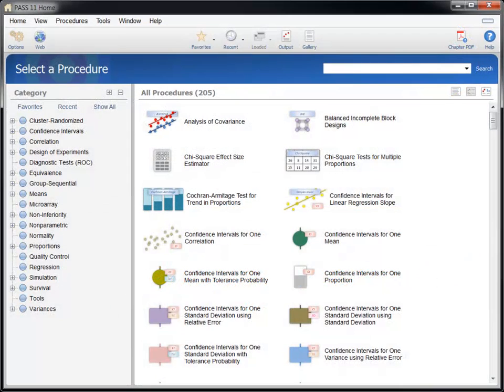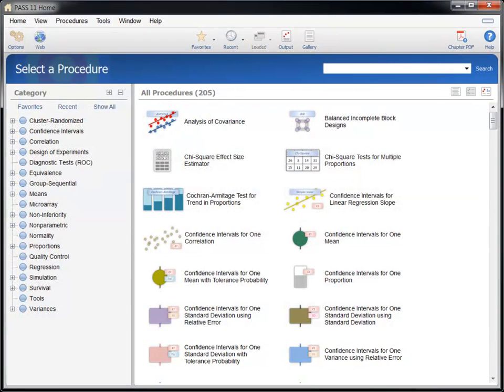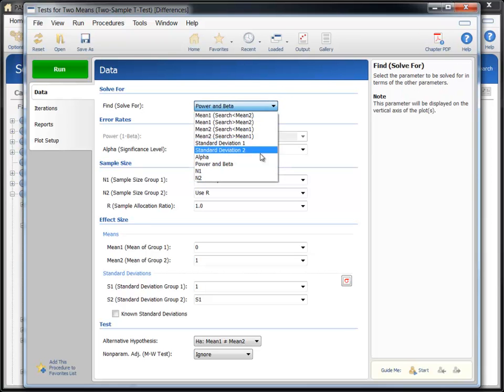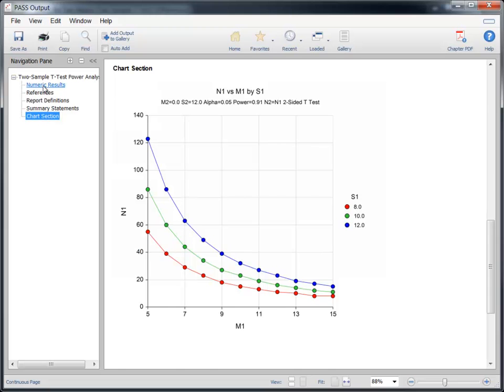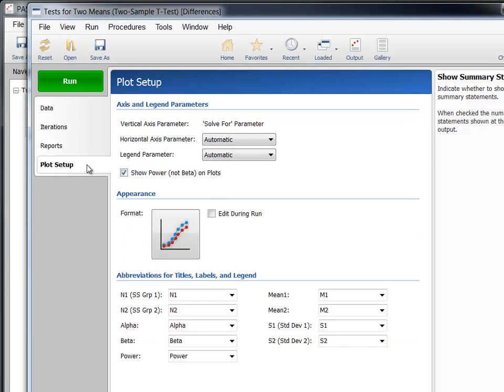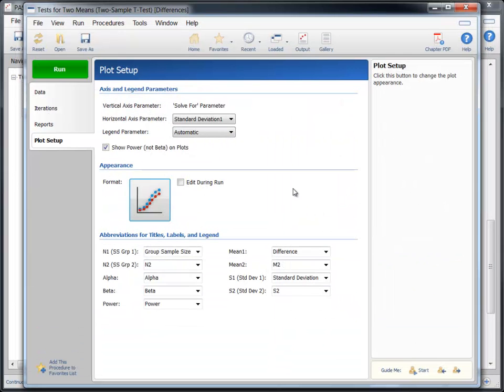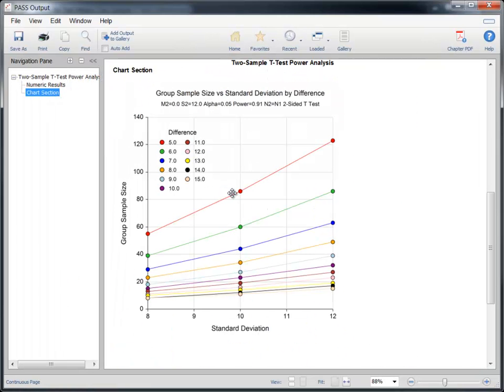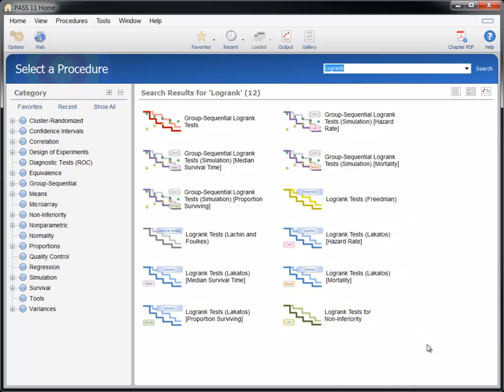PASS Getting Started Tutorial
In this video, we'll use an example to highlight some of the capabilities and features of the PASS software.

In the example, we'll calculate the sample size for a clinical trial being designed to study the effectiveness of a new weight-loss drug. Participants will be divided into two groups: the control group will be given a placebo, and the treatment group will receive the study drug. Each participant's weight loss (or gain) will be measured after three months. The mean weight loss of the two groups is to be compared using a Two-Sided, Two-Sample T-Test with a significance level of 0.05. We need to know the sample size required to achieve 90% power to detect group differences ranging from 5 to 15 pounds. Similar studies in the past have had within-group standard deviations in the range of 8 to 12 pounds, so we'll investigate how this variation affects the overall sample size.

To calculate the sample size for a Two-Sample T-Test, select Means then Two Independent Means then Test (Inequality) from the Category Tree. This will display a list of associated procedures. You can click on the view buttons to change how the list is displayed. Click on Two-Sample T-Test using Differences to load the procedure.
As you mouse over the various options on the input window, the help pane provides in-depth information. If you'd like more help, click on the "Help" button to display the procedure documentation, which contains technical details, examples, and validation. Each procedure in PASS is fully-documented!

We'll now specify the input parameters according to the study design.  Select N1, the sample size for group 1, as the parameter to solve for. Leave Power as 0.9 and Alpha as 0.05. Notice that N1 is grayed out because we are solving for this parameter. To compute equal group sample sizes, leave N2 and R as they already appear. Under Effect Size enter the range 5 to 15 by 1 for the treatment group and 0 for the control group. Enter 8 to 12 by 2 for the Standard Deviation of Group 1. Leave Standard Deviation of Group 2 alone to indicate that group 2 has the same standard deviation as group 1. We're using a two-sided t-test, so we'll leave the last two options alone.

Click the green "Run" button to start the sample size calculation.

The report is displayed in the output window. Use the navigation pane to quickly jump to various sections in the report. The Numeric Results Section of this report gives the sample sizes required to achieve 90% power for each combination of the input parameters. In this case the sample sizes range between 123 and 8. The Sample Size Chart provides a graphical representation of this relationship. As expected, the required sample size increases with the standard deviation. The impact is much larger for smaller group differences than it is for large differences.

Suppose now that we want to make a few changes to the appearance of the report and the graph. To do this, we go back to the Two-Sample T-Test procedure window. Let's force the report to show fewer decimals by going to the Reports tab and changing the number of decimal places for Report Probabilities to 3. We'll also limit the output to show only the Numeric Report and the Plot.

Next, click the Plot Setup tab to edit the plot. The graph currently has Difference on the X-axis and Standard Deviation in the Legend. Let's switch that by changing the Horizontal Axis Parameter. Let's also change the title abbreviations. Change N1 to "Group Sample Size", Mean1 to "Difference", and S1 to "Standard Deviation". Let's also click on the Plot Format button and change the legend so that it appears inside the plot and force it to have two columns. Notice that the sample plot displayed on the window is updated each time we make a change.

The settings we have entered are automatically saved when the procedure is closed and will be reloaded with the procedure when it is opened again. Since the procedure is set up just right, let's go one step further and save the settings as a template file, which will allow us to use these exact settings at any time, even after Resetting all options to their defaults.

Since we are probably going to be using this procedure in the future, let's go ahead and add it to the favorites list by clicking on the Add to Favorites button so that we can easily come back to it at any time. Your favorite and recent procedures can be accessed on the toolbar on all of the major windows in PASS.

Now, click the green "Run" button to get the results. Double-click the graph to enlarge it. All plots can easily be saved to any one of several file formats.

As a final demonstration, suppose that we now want to calculate sample size for a log-rank test, but we're not sure where to find it. To search for the procedure, go to the PASS Home window and enter the term as a search keyword. Click Search to find all procedures associated with the Logrank test.